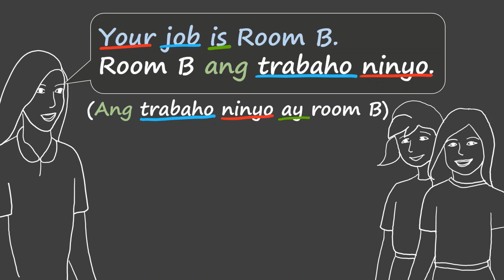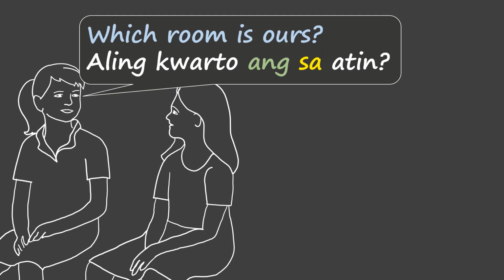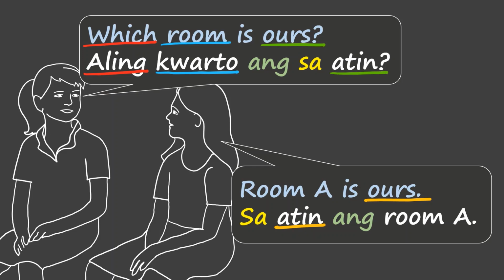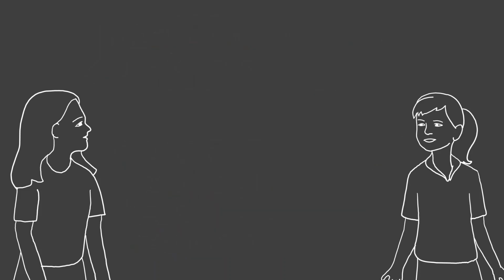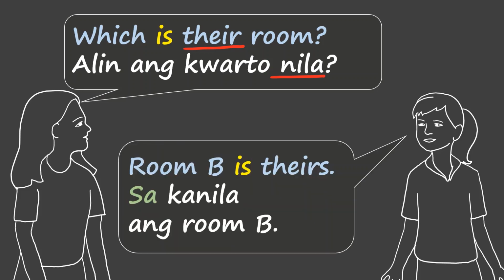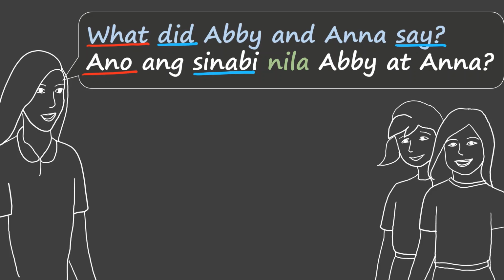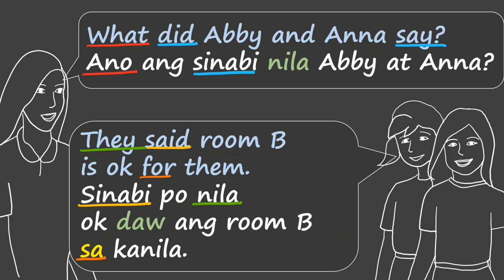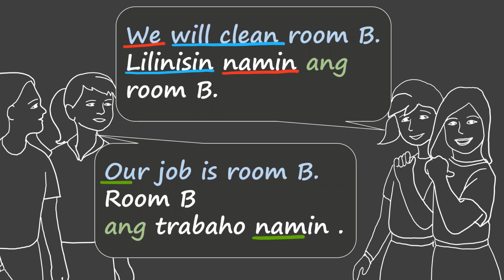Ep24 Learn Pronouns - Yours, Ours, Theirs and more in Filipino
In this video, you will learn pronouns (Yours, Ours, Theirs and more) in the Filipino language or Tagalog. This is part 4 of 4 lessons on personal pronouns.